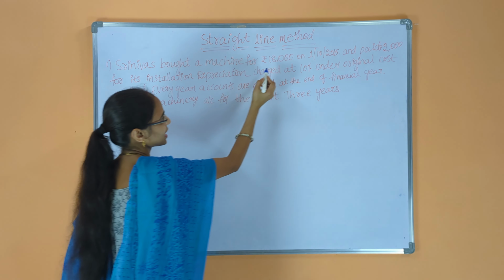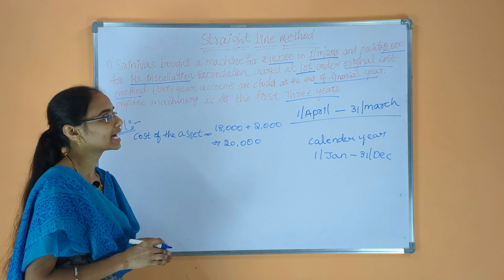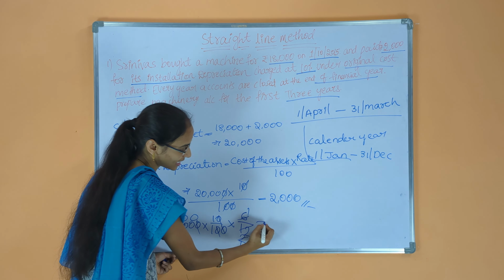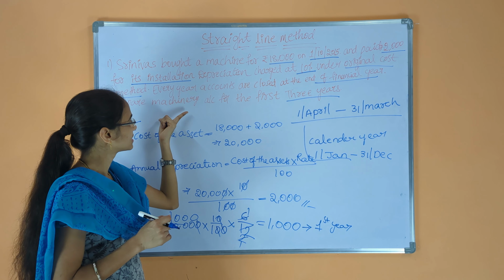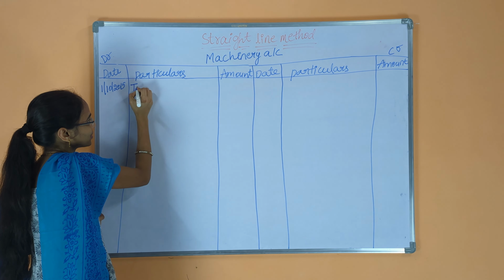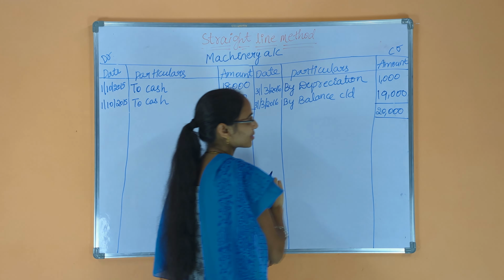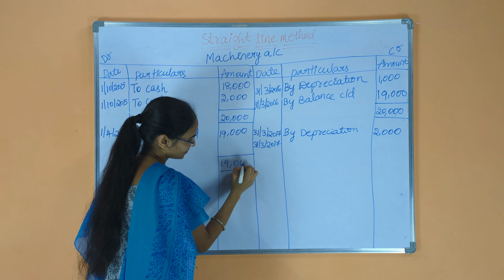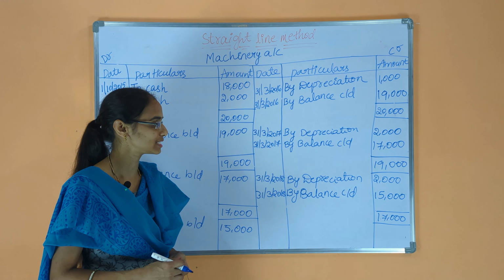Straight line method problem | Depreciation | Inter 2nd year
Straight line method problem | Depreciation | Inter 2nd year fixed install method # original cost method